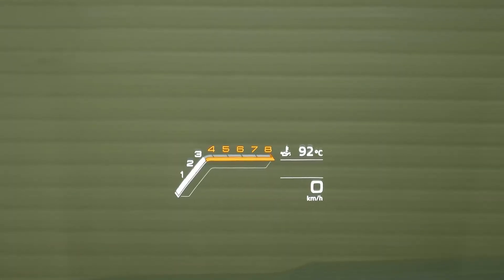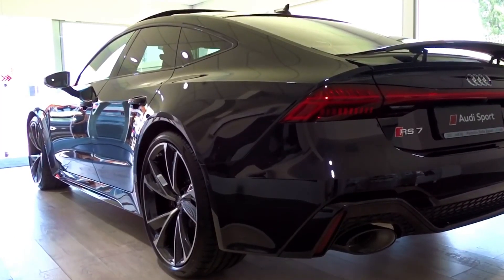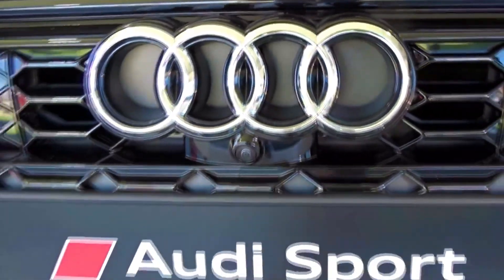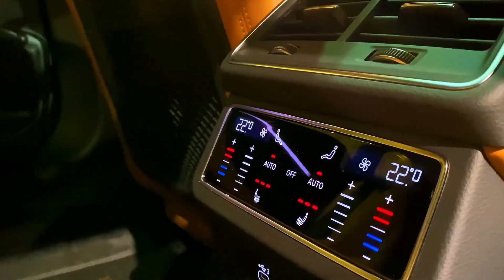Audi RS 7 2022 Review